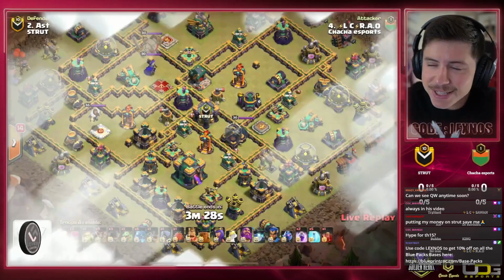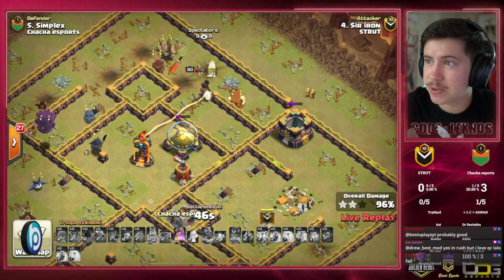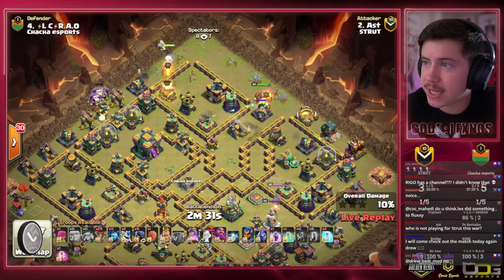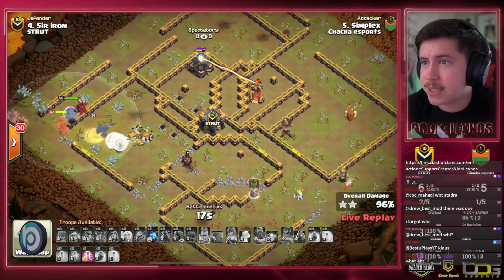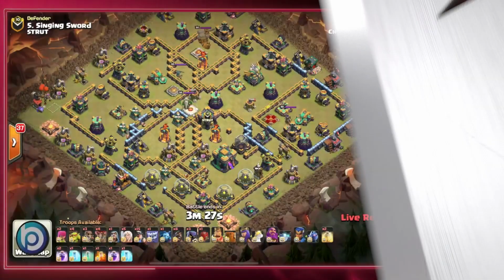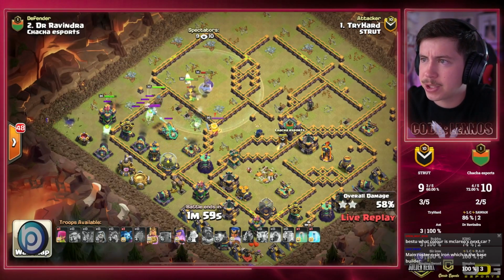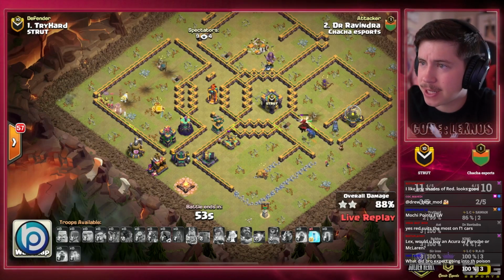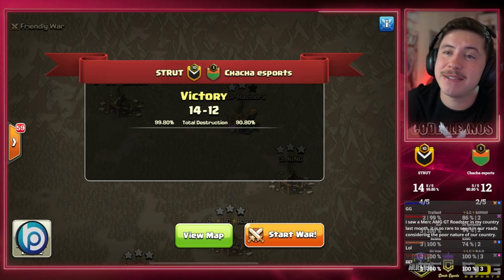World Championship Team Hero Dive GOES WRONG (Clash of Clans)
Chapters:
00:00 L.C Rao
02:19 Sir Iron
04:55 L.C Sawan
07:32 A.S.T
10:00 Simplex
13:08 BuMm
16:05 King
19:05 TryHard
21:58 Dr Ravindra
24:40 Singing Sword